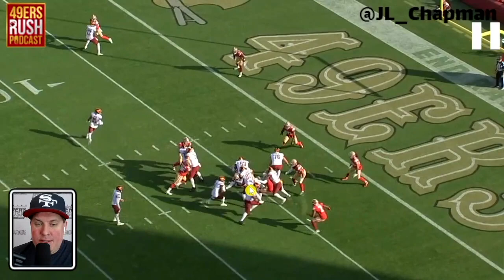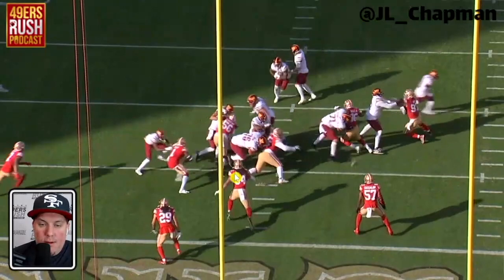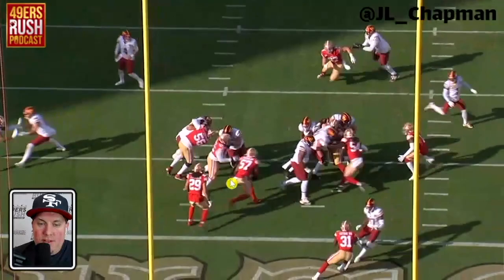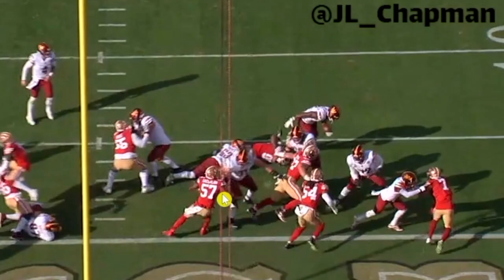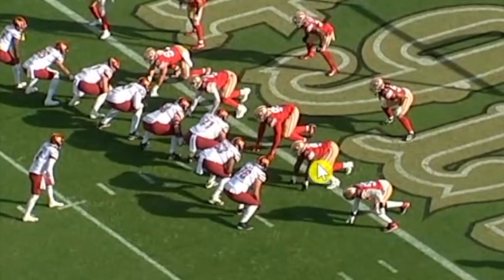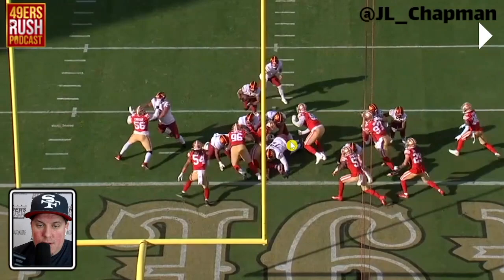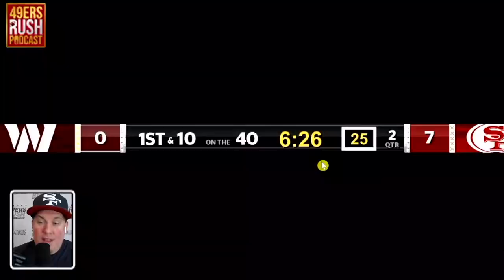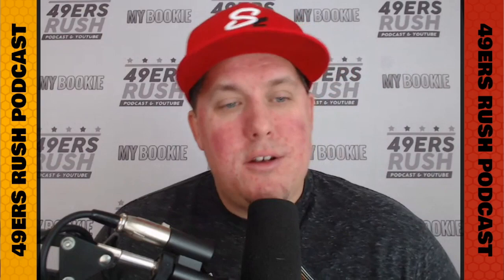Javon Kinlaw Makes all the Difference for the 49ers (Film)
The return of Javon Kinlaw is a game changer for the 49ers

Join us throughout the 49ers season Live in different cities. Get your tickets at 49ersRushRoadTrip.com